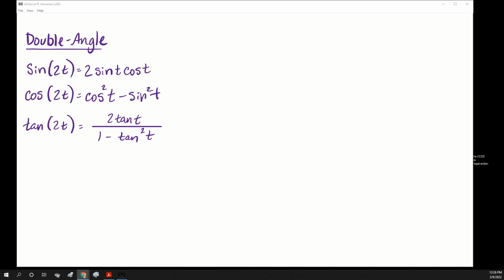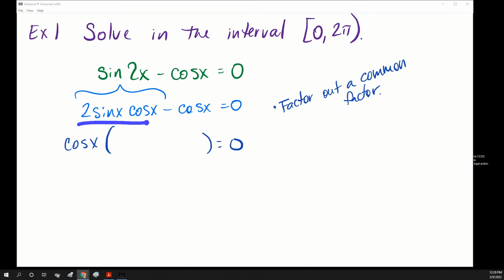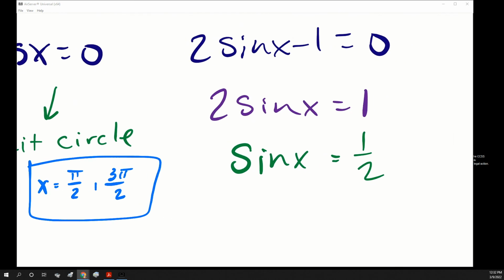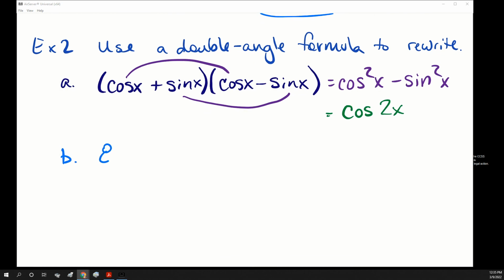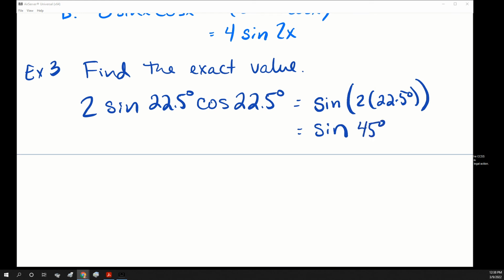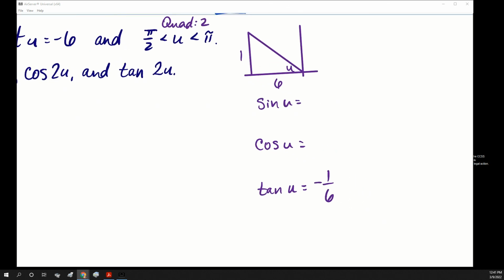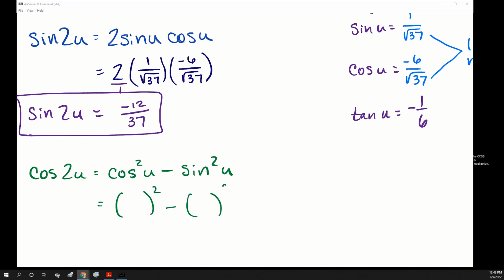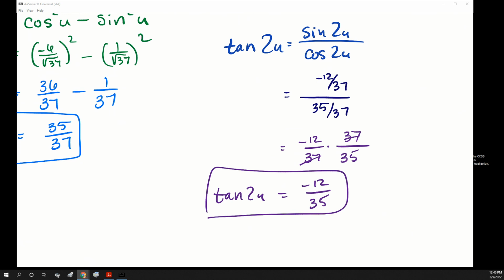Section 7.3 (day 1) Double-Angle Formulas